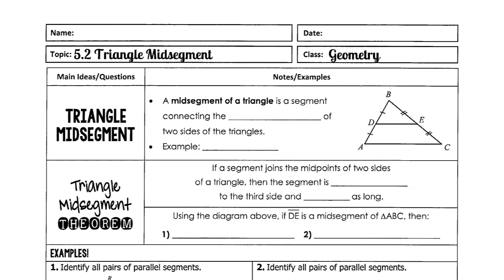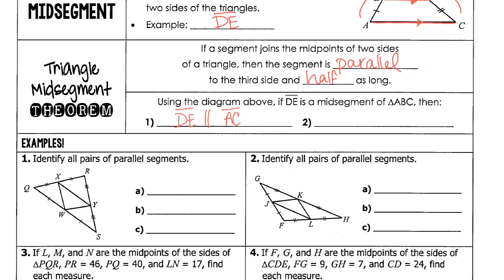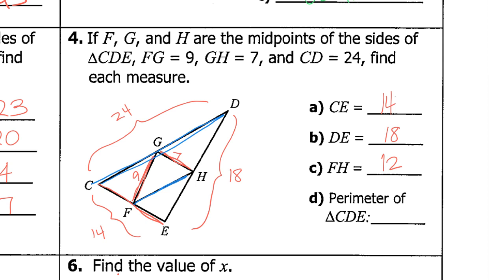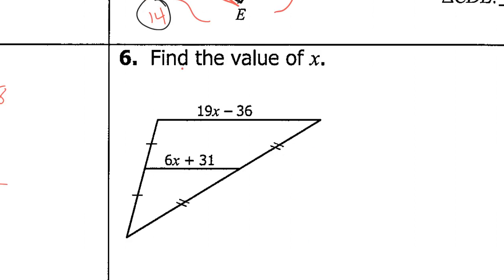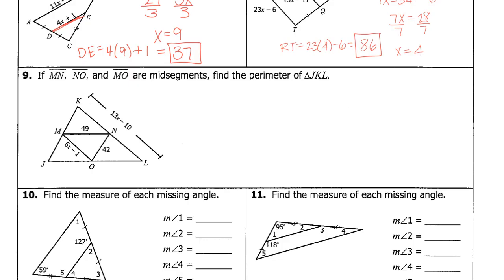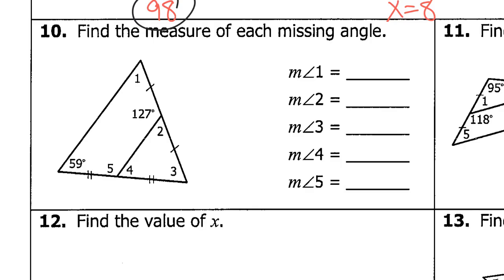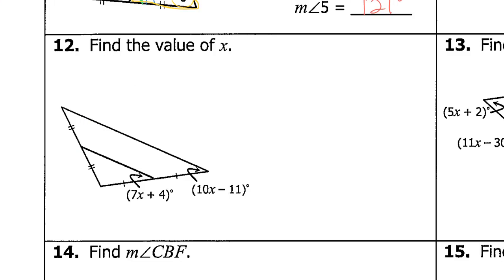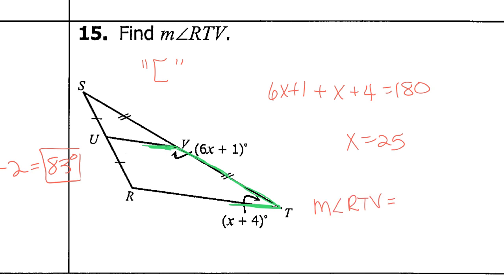Notes 5-2 Triangle Midsegment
Triangle Midsegment, midsegment theorem